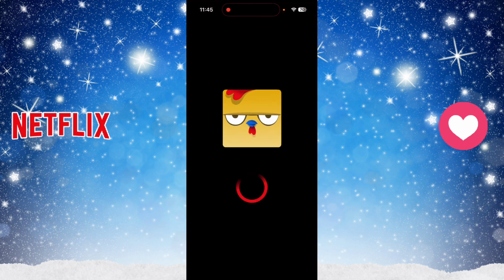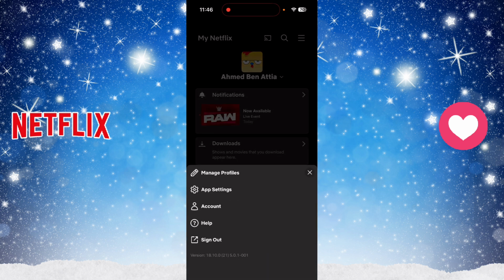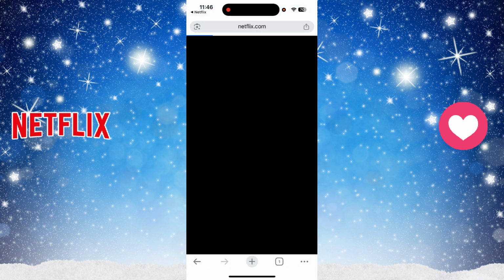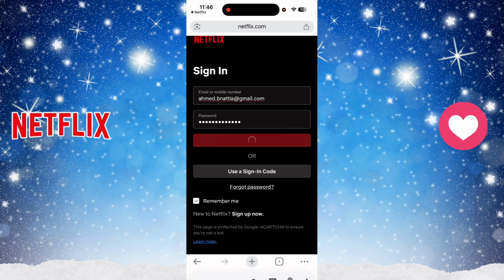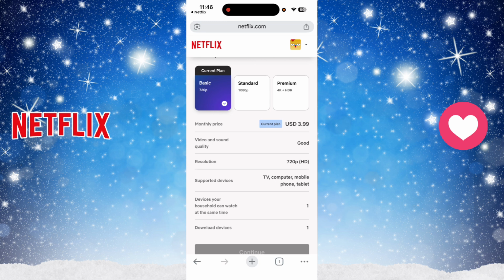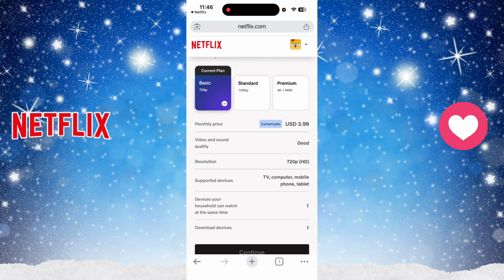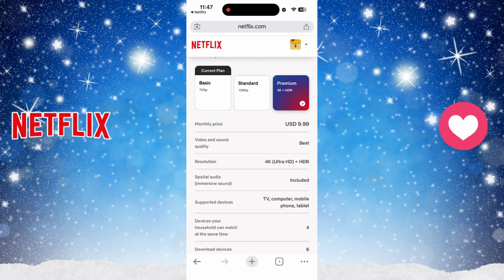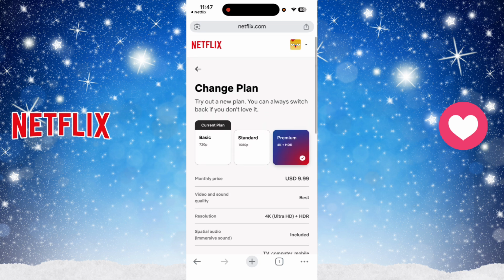How To Change Plan in Netflix 🔄 | Upgrade or Downgrade Your Netflix Plan | Step-by-Step Tutorial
Want to switch your Netflix plan? This beginner-friendly tutorial shows how to change your Netflix plan — step by step. Learn how to upgrade or downgrade your subscription, understand when changes take effect, and check what happens to billing and features. 🔄